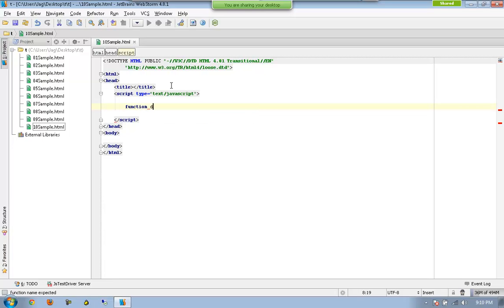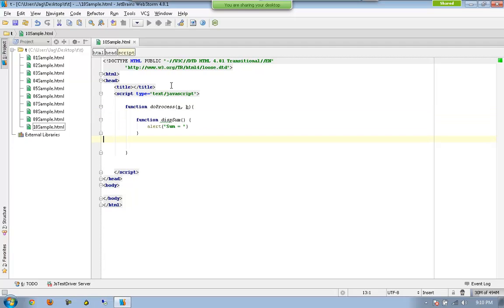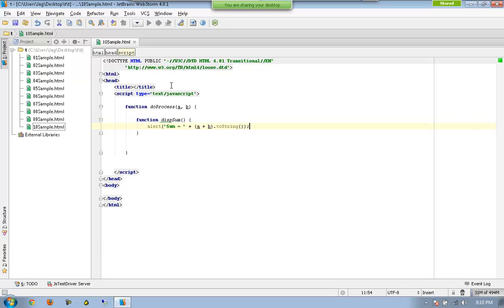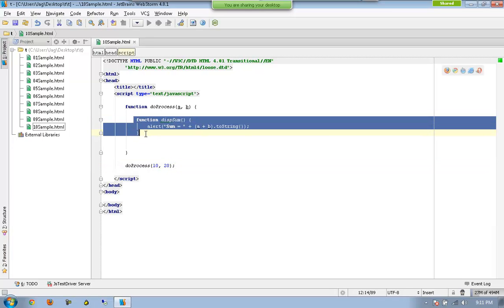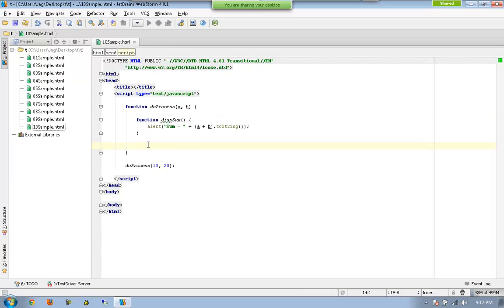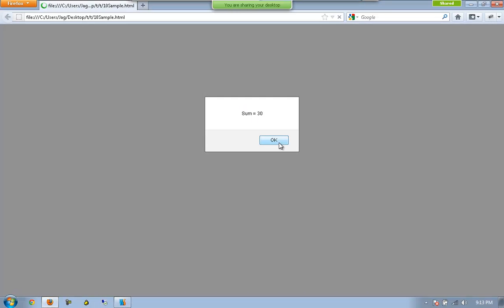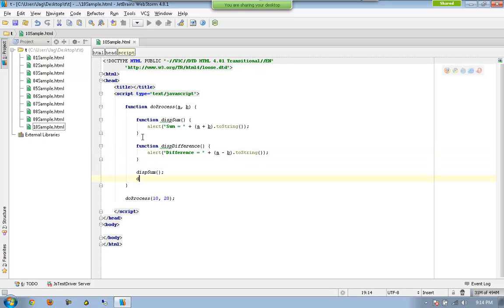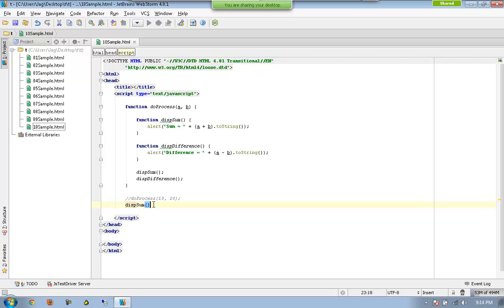19-Advanced JavaScript (recorded session) - Working with Nested (or Inner) Functions in JavaScript